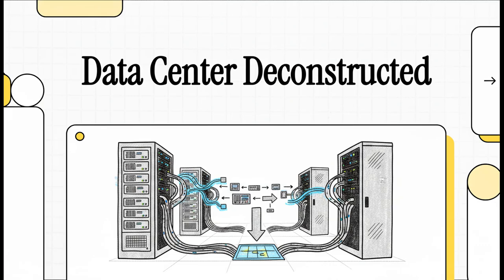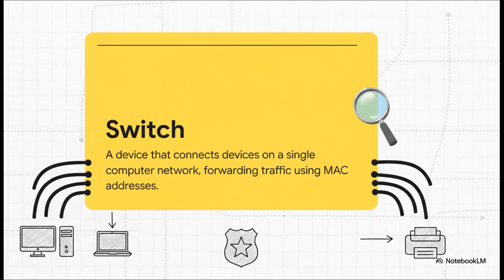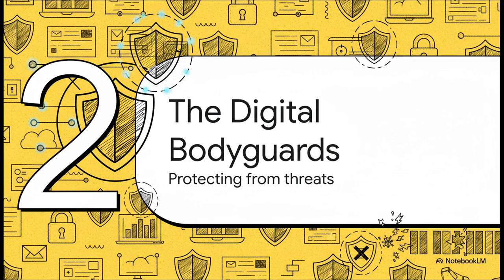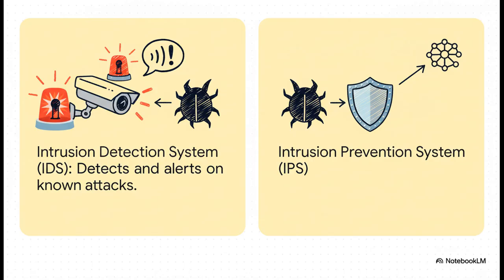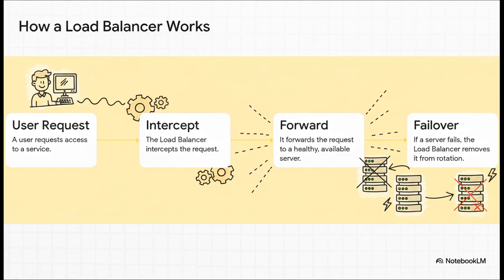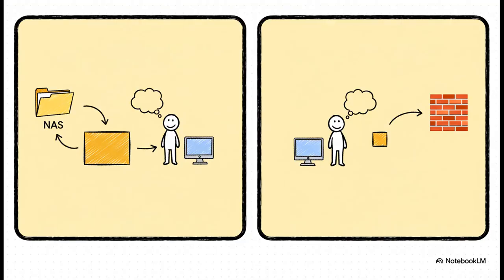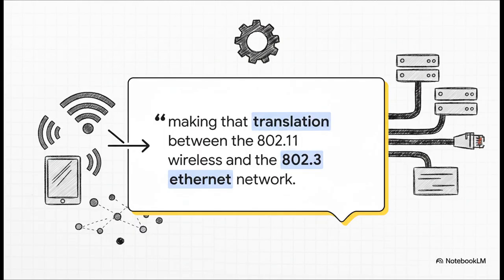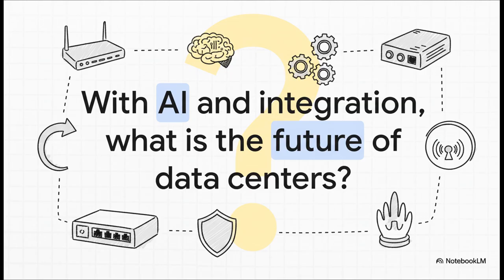Data Centers Deconstructed: Every Component Explained in 8 Minutes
Ever wonder where "The Cloud" actually lives? ☁️🤔

We see the blinking lights and the massive server racks in movies, but what are all those boxes actually doing? Today, we are deconstructing the Data Center. We’re stripping away the jargon to show you exactly how the internet physically works—from the cables to the cloud.

In this animated breakdown, we explore the engine room of our digital world. We'll explain the difference between Routers and Switches, how Firewalls act as digital bodyguards, the magic of Load Balancers, and how massive storage systems manage the world's data.

Whether you are an IT student, a tech enthusiast, or just curious about how your email gets from point A to point B, this video is the ultimate guide to the hardware powering the internet.

🚀 In this video, we cover:

0:00 - Intro: The Engine Room of the Digital World 0:37 - The Foundation: Routers vs. Switches Explained 2:06 - Digital Bodyguards: Firewalls & IPS/IDS 3:28 - Traffic Managers: Load Balancers & Proxy Servers 5:07 - The Central Library: NAS vs. SAN Storage 5:54 - Connecting Without Wires: Access Points & WLCs 7:32 - The Future of Data Centers

💡 Key Concepts:

Layer 2 vs Layer 3: Understanding IP addresses vs MAC addresses.

Intrusion Prevention: How networks stop attacks before they happen.

Redundancy: How websites stay online even when servers fail.

Enterprise Wireless: How Wi-Fi works in massive buildings.